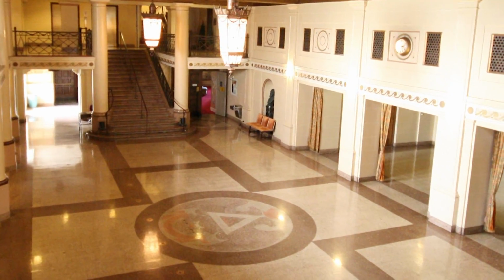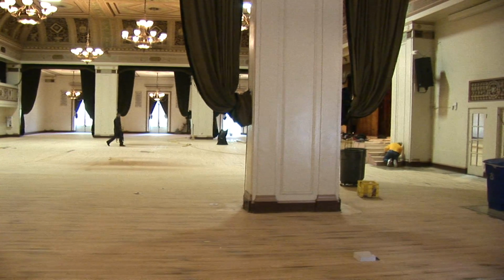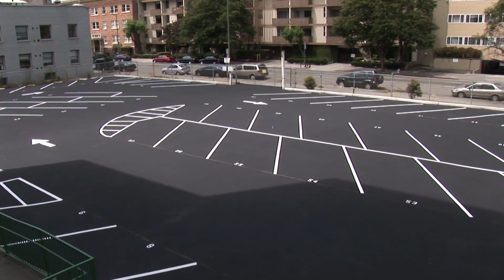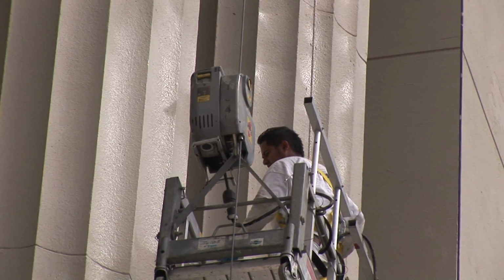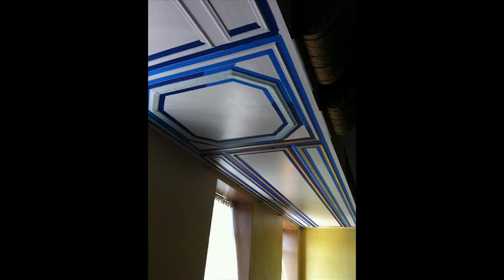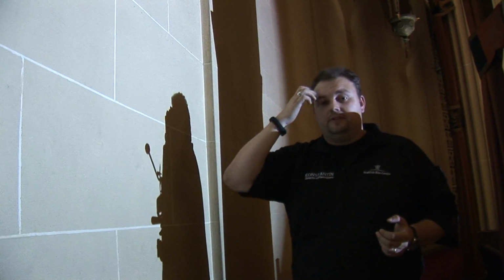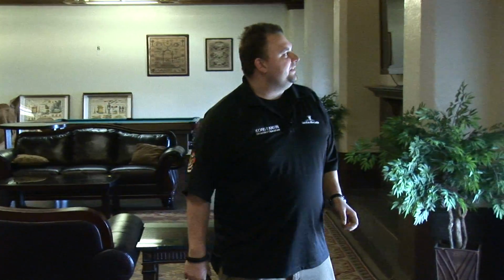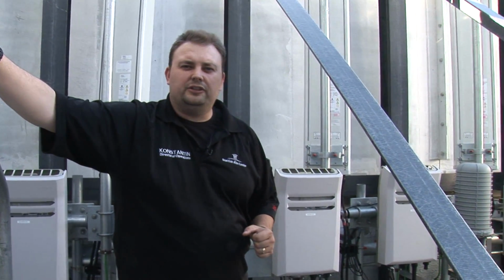Rebuilding the Temple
The Oakland Scottish Rite was built in 1927 for $1.5 million. Over the many years since, some deferred maintenence has left much of the building in disrepair. This production documents the dramatic improvements to this impressive edifice and will give you a peek into some of its most concealed recesses.